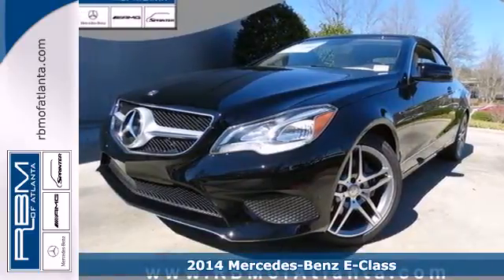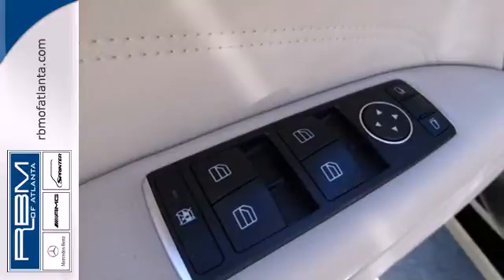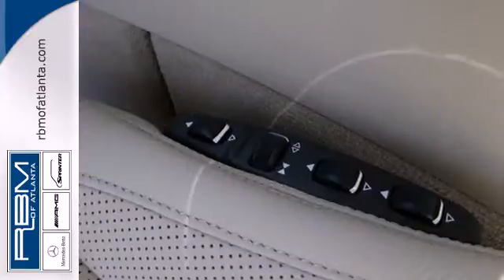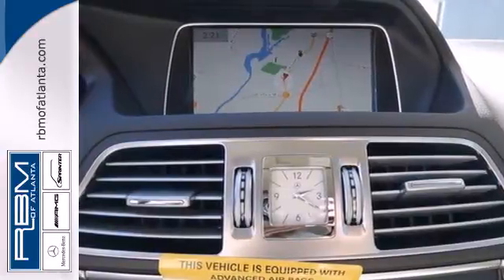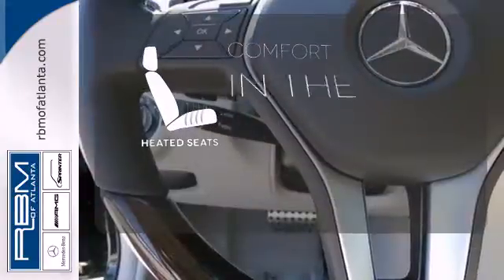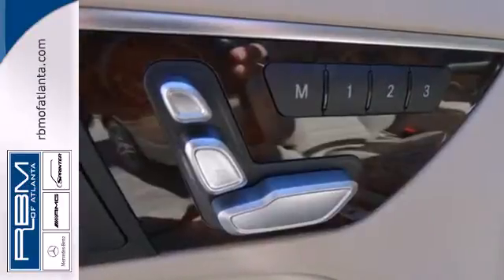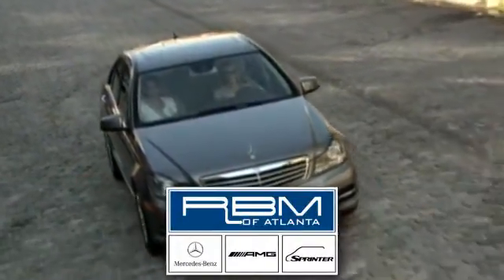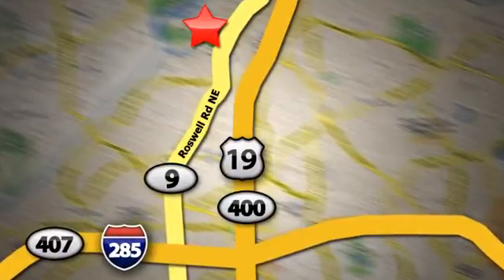2014 Mercedes-Benz E-Class Atlanta GA Marietta, GA M28582 - SOLD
Year: 2014
Make: Mercedes-Benz
Model: E-Class
Trim: E350
Engine: 6 Cyl. 3.5 L
Transmission: Automatic
Color: Black
Interior: Silk Beige/Espresso Brown
Stock #: M28582
With a modern interpretation of design cues made iconic by their legendary predecessors, the redesigned 2014 Mercedes-Benz E-Class delivers a style that is both timeless and trendsetting. Now available in two front-end treatments: bold or sport, a driver can choose a coupe, convertible, sedan, or a wagon. In addition, the 2014 E-Class offers a slew of engines ranging from a four-cylinder turbodiesel to an incredibly strong AMG version. The body rests upon fine alloy wheels and four-lamp LED headlights help increase the visibility of the vehicle to oncoming traffic. LED technology also delivers quicker illumination of the brake lamps. On the inside, 2014 offers modifications such as a host of available upholstery, including MB-Tex upholstery or leather. The seats, for four to five passengers depending on model, are beyond comfortable with more than adequate headroom and ergonomic features. Featuring a high-resolution color-LCD display and a central controller on the console, the Cockpit Management and Data (COMAND) system gives convenient control of audio, video, hands-free calling and optional navigation functions. An advanced system of nine standard airbags offers enhanced occupant protection. ATTENTION ASSIST continuously monitors different parameters of driving behavior, and can automatically alert the driver with both visual and audible warnings. Adaptive braking technology integrates a suite of advances. Predictive brake priming sets the pads closer to the discs for more immediate response when brakes are applied. In the rain, automatic brake drying periodically applie

Address:
7640 Roswell Rd